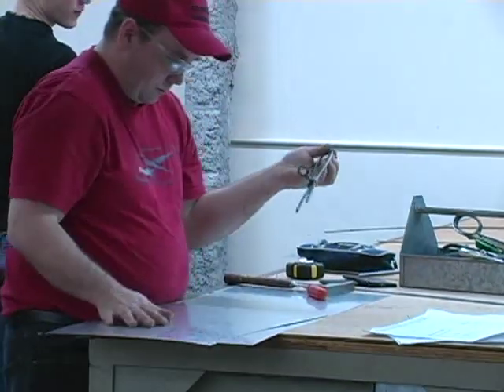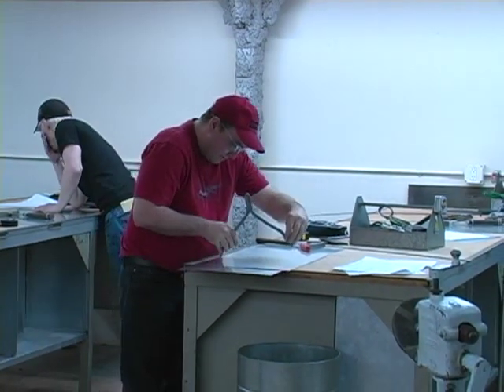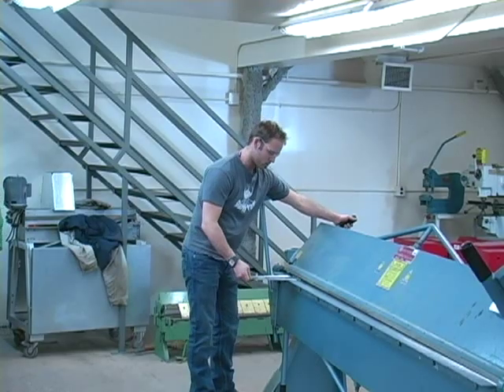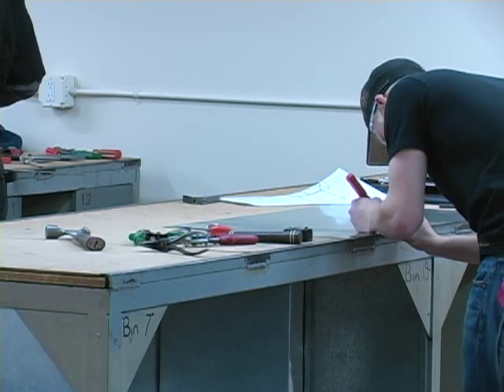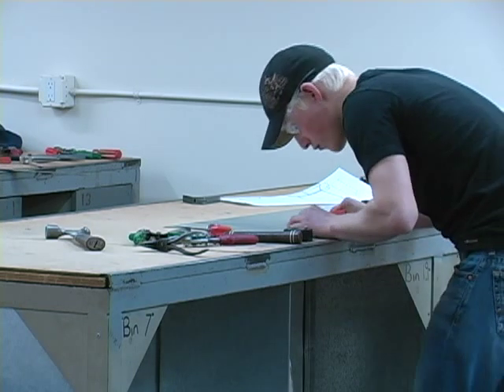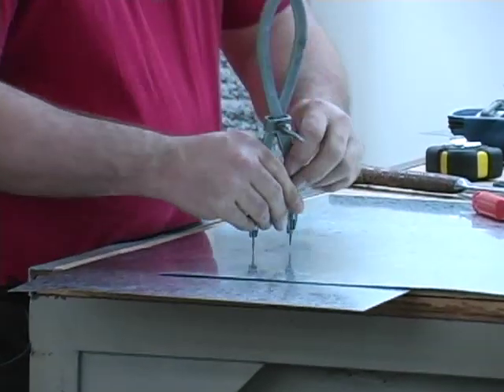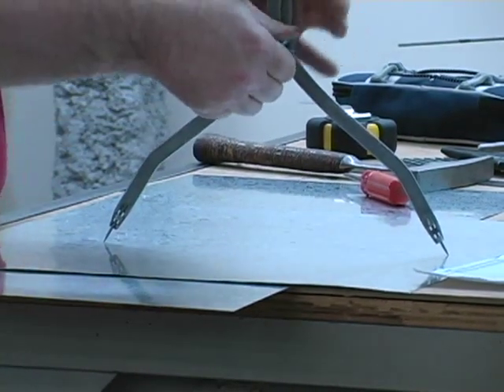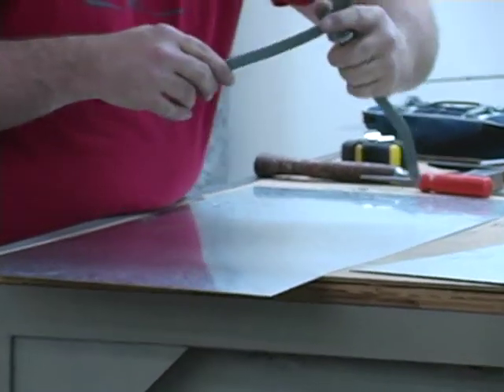Skills Canada 2008 - Sheet Metal Work